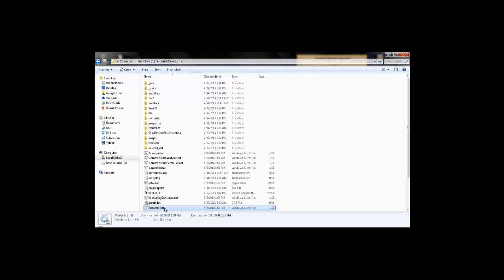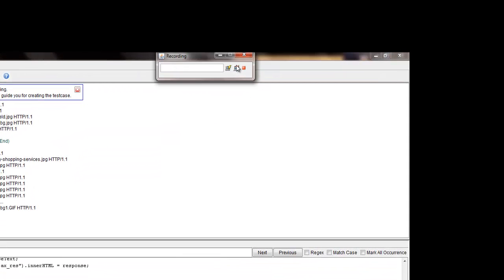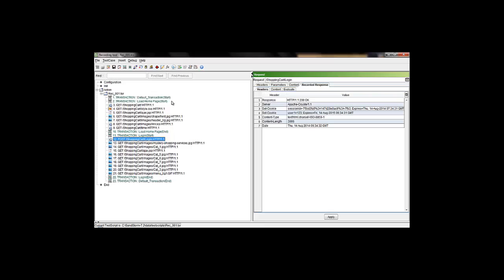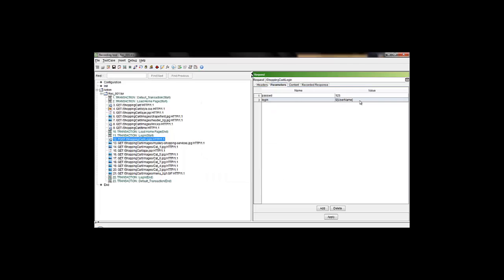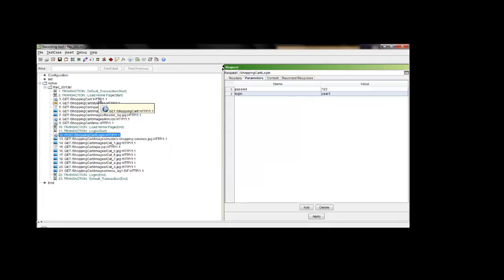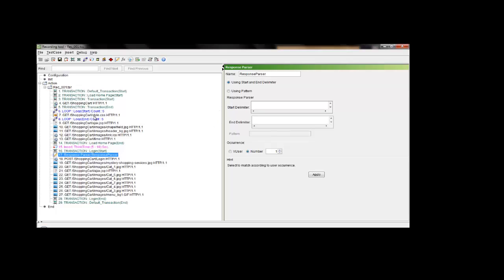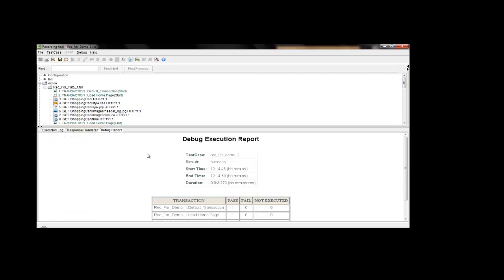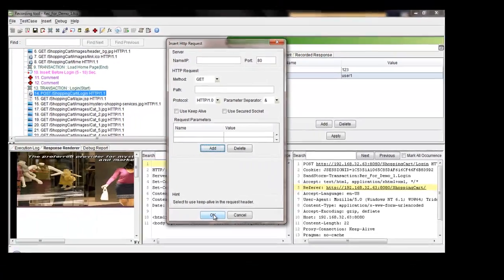Getting Started with SandStorm Recorder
This video shows how to develop and record test scripts using SandStorm.